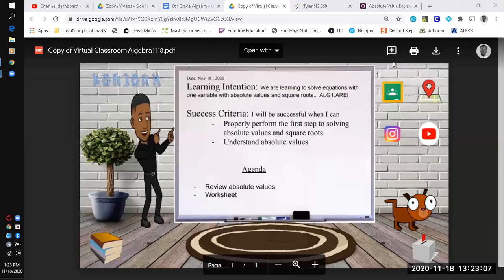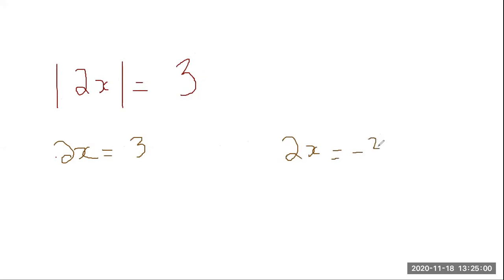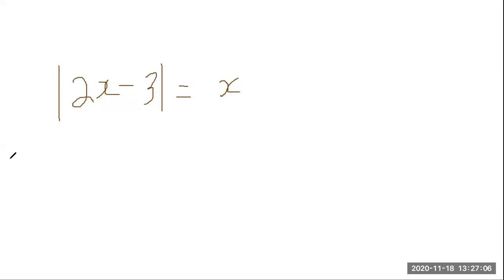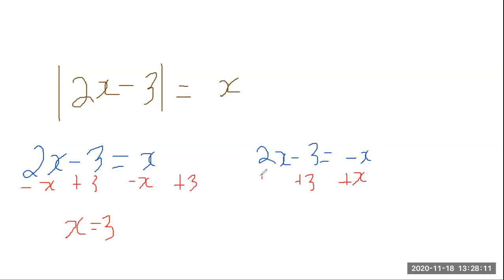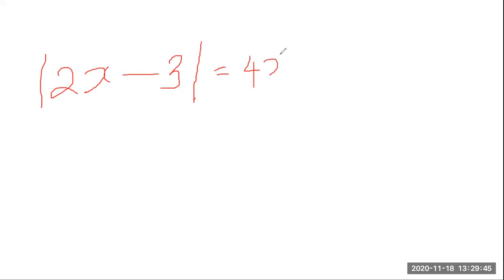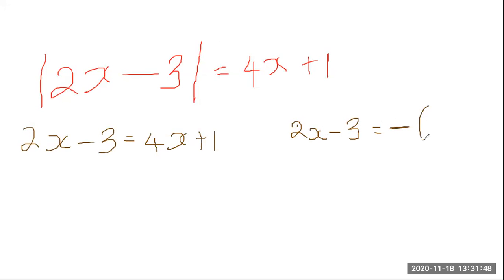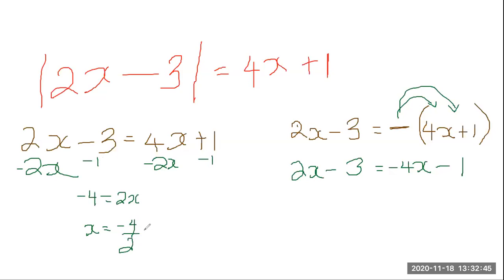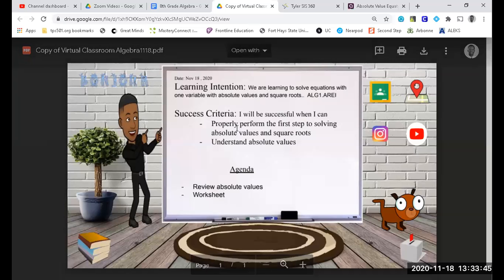Solving Equations with Absolute Values